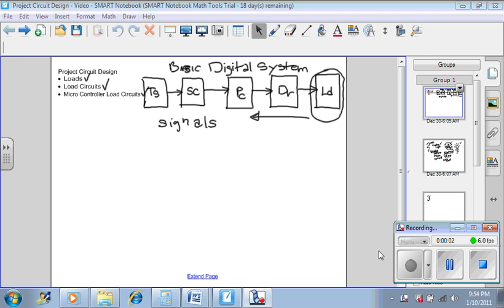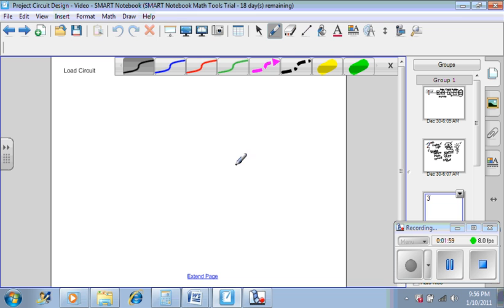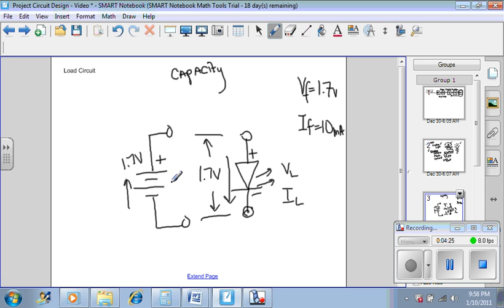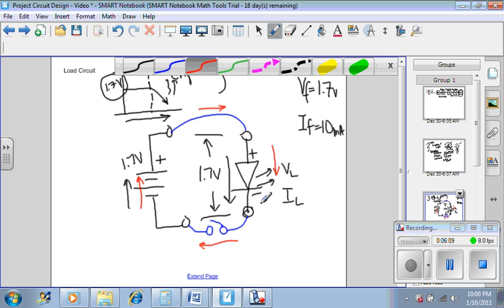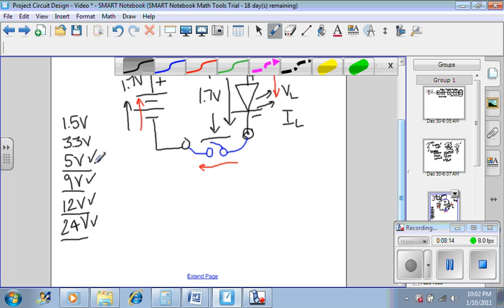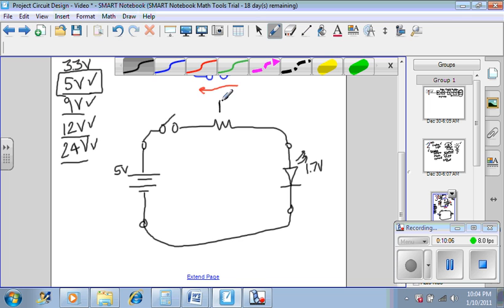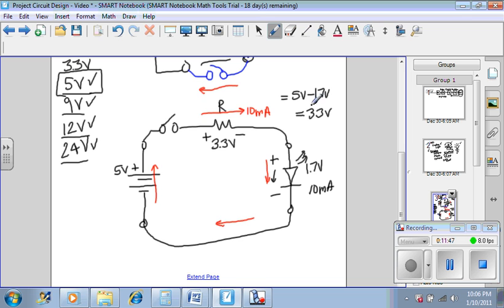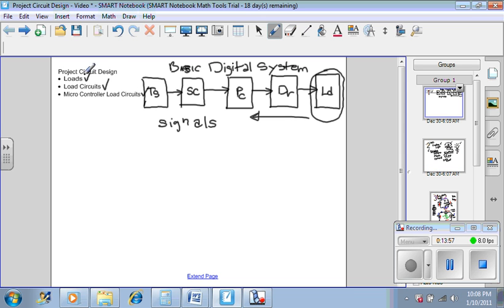Circuit Design Part 2 Load Circuits